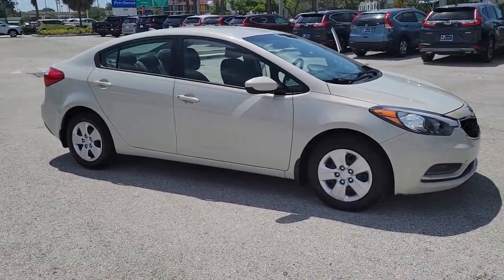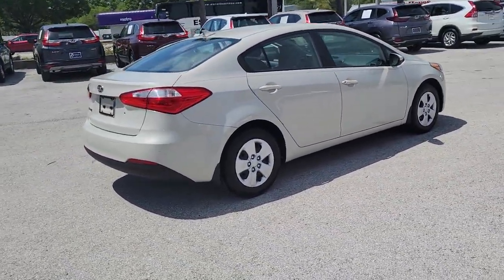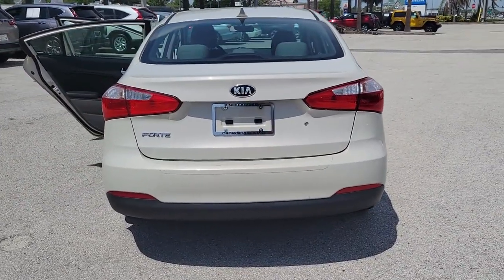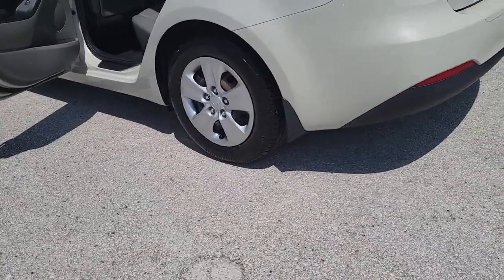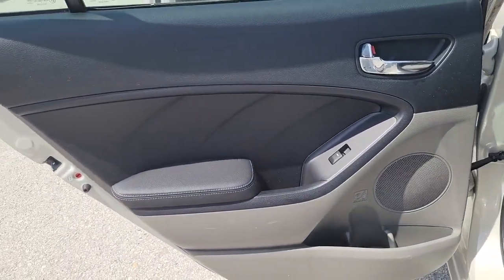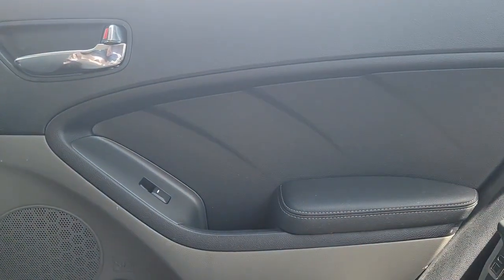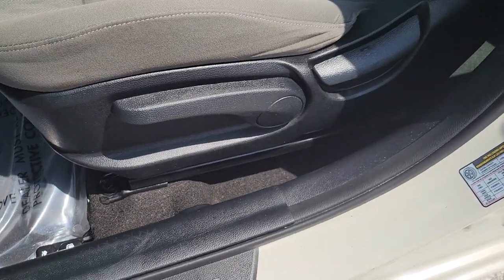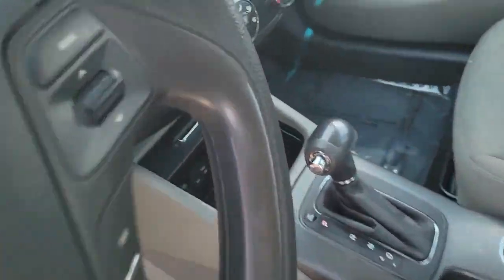2014 Kia Forte Tampa, Clearwater, St. Petersburg, Pinellas Park, Palm Harbor, FL 912259A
Desert Sand Used 2014 Kia Forte available in Tampa, Florida at Crown Honda. Servicing the Clearwater, St. Petersburg, Pinellas Park, Palm Harbor, FL area.

Crown Honda
7671 U.S. Hwy. 19 N.

This 2014 Kia Forte LX in Desert Sand features: Certified. Clean CARFAX. CARFAX One-Owner.brbrbrAll prices plus sales tax tag and titling and dealer service fee of $999.00 which represents cost and profits to the selling dealer for items such as cleaning inspecting adjusting new vehicles and preparing documents related to the sale. A Better Way To Buy.